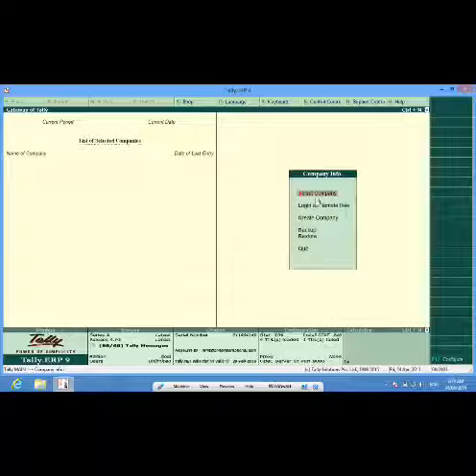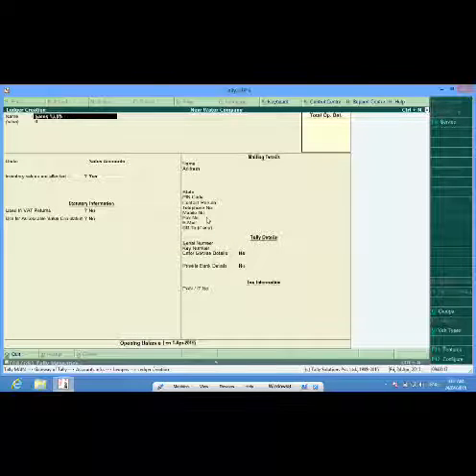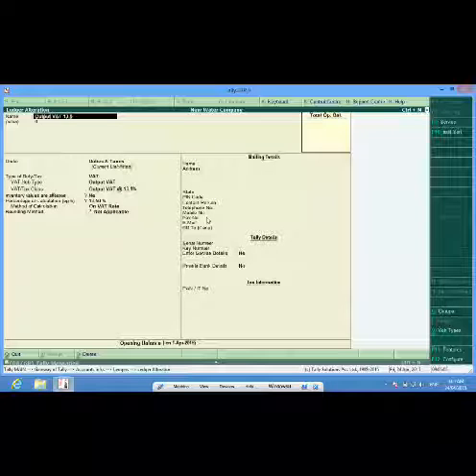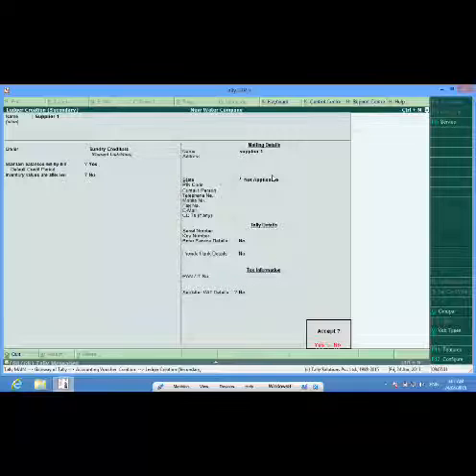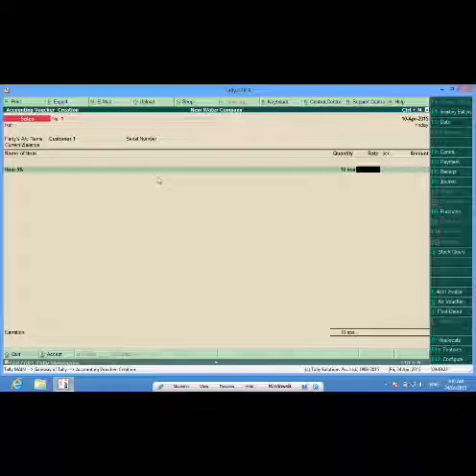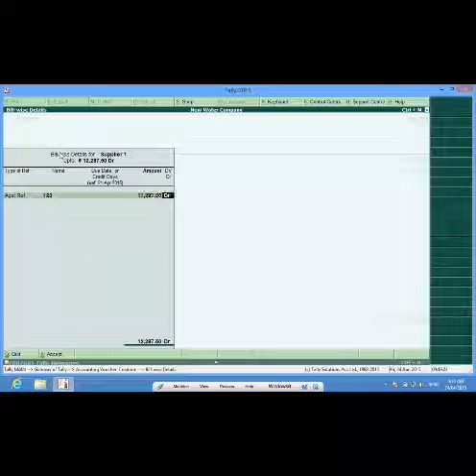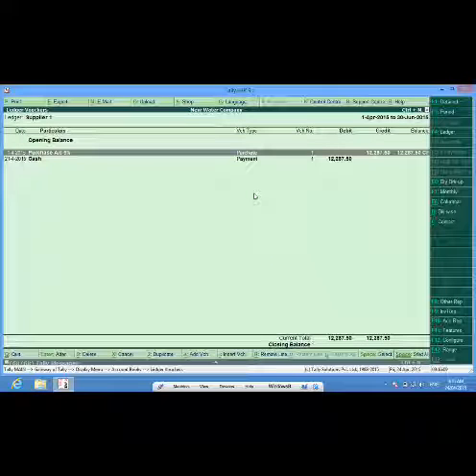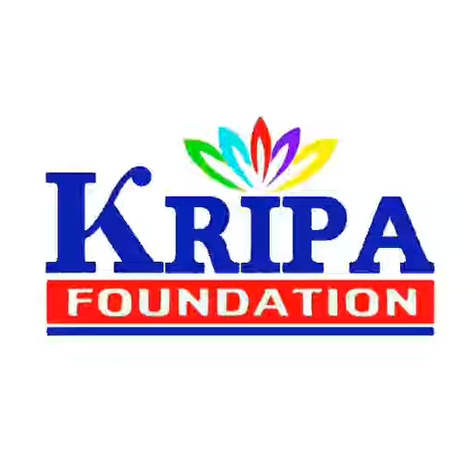Learn Tally ERP9 in 20min 2017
If you learn tally erp 9 , follow the steps presented in this video.